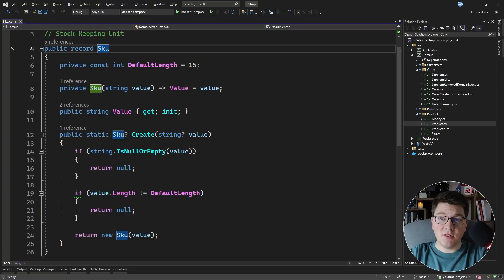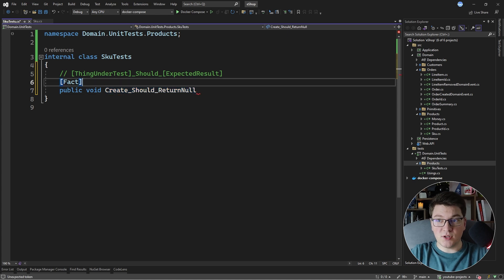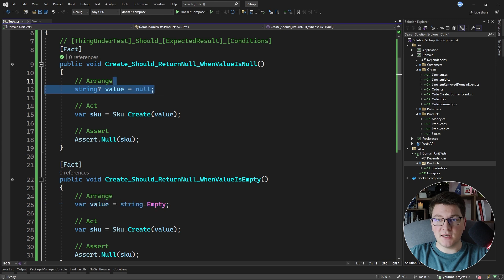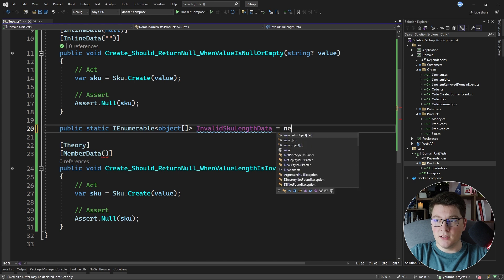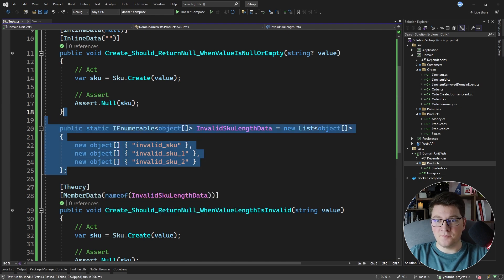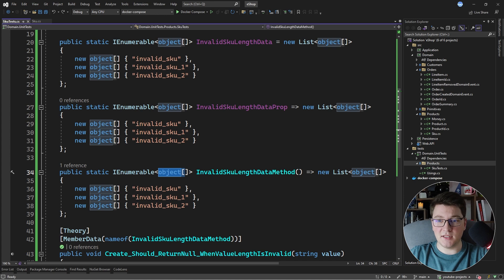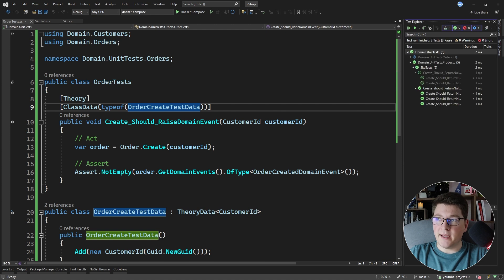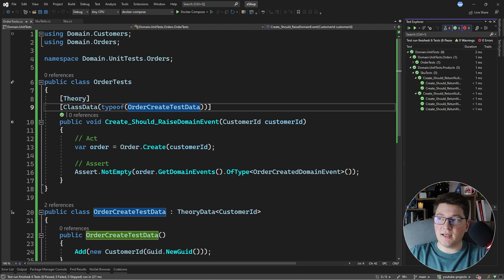The Best Way To Write Parameterized Tests In .NET Using xUnit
One of the most popular testing libraries in .NET is xUnit. It offers a rich set of features, and parameterized testing is a walk in the park.

I'll introduce you to data-driven testing with xUnit:
- InlineData
- MemberData
- ClassData + TheoryData

Chapters
0:00 What are we testing?
0:39 Writing xUnit tests with Fact
3:24 Parameterized tests with InlineData
5:07 Parameterized tests with MemberData
8:38 Parameterized tests with ClassData + TheoryData